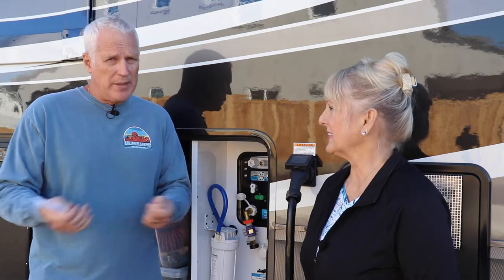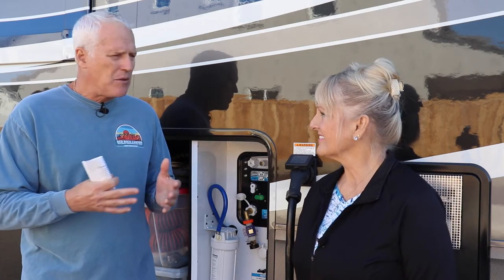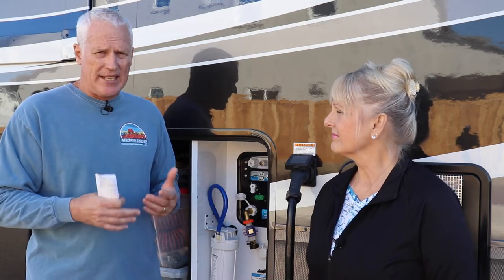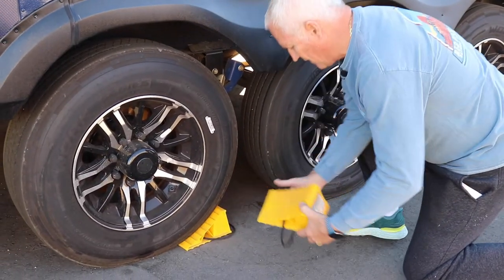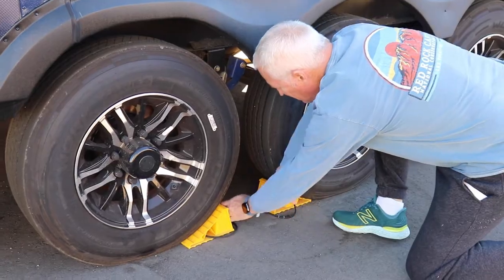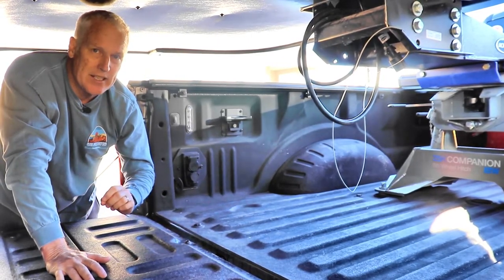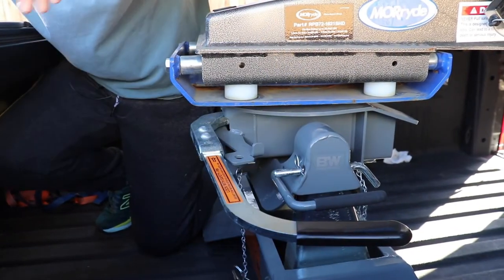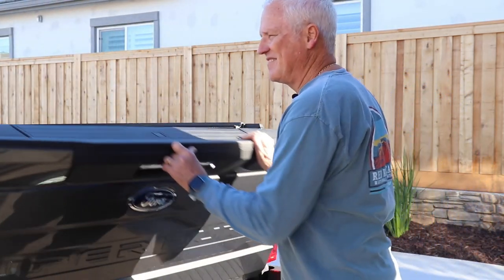Step by Step Instructions On Unhitching a 5th Wheel (Full Time RV Living)👌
Unhitching an RV from a tow vehicle can be a scary process if you don't follow some simple rules and processes.

We made a pretty embarrassing mistake the first time we disconnected our RV from our truck. (as we explain in the video) Since then, we never disconnect our RV without going step-by-step from our checklist.

If you're new to RVing then you know there is a lot to learn and some things are pretty scary the first few times you do them. Using a checklist is a great way to create a repeatable process, and a safe process. When it comes to hooking up an RV or unhooking an RV, one mistake can be costly.

Our complete travel day unhitching checklist
• TRUCK - Place RV in desired location
• TRUCK - Set parking brake
• RV – Full Walkaround
• RV - Verify sewer hoses reach
• RV - Verify electric cords reach
• RV - Verify water hoses reach
• RV - Verify room for sliders
• RV - Verify room for awnings
• RV – Place wheel chocks
• RV - Lower front landing gear to take pressure off hitch
• TRUCK – Tailgate DOWN
• TRUCK – Disconnect Electrical cord and stow
• TRUCK - Disconnect Breakaway cable and stow
• TRUCK – OPEN Hitch Latch and lock open
• TRUCK - Pull away from RV
• TRUCK – Adjust suspension to 7 psi
• TRUCK - CLOSE tailgate
• RV - Level RV

ABOUT US
We're Dan and Deena MacLeod and our Golden Retriever Rodeo. We began the biggest adventure of our lives, becoming full time RVers. We love the RV life, the freedom it provides us, adventure, and this great country we're blessed to live in. We want to see and experience as much as we can, while we can. Hopefully we can give you some RVing tips about life on the road and take you along with us as we explore and hike this great country of ours. Remember, always Live Life To The Fullest!